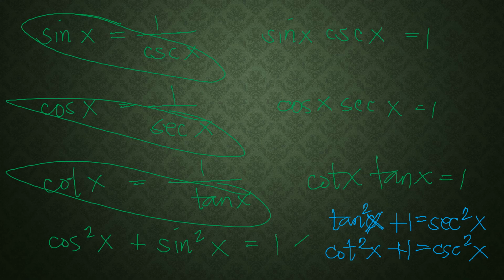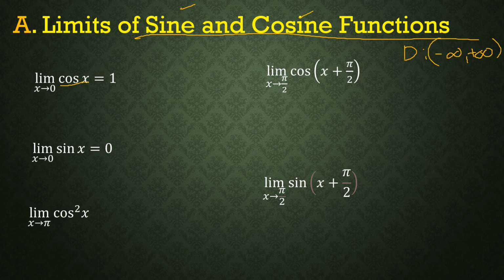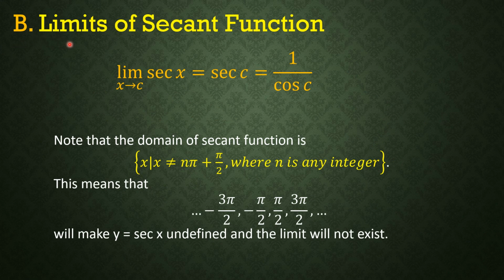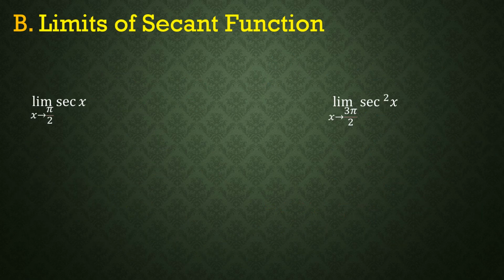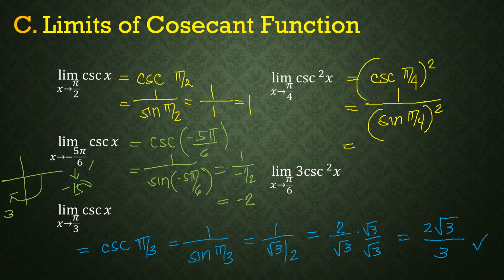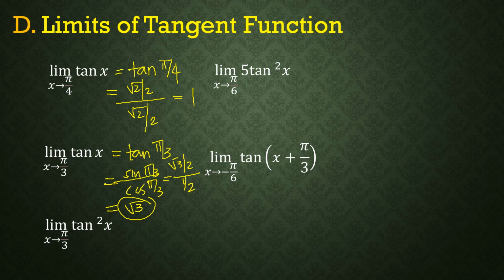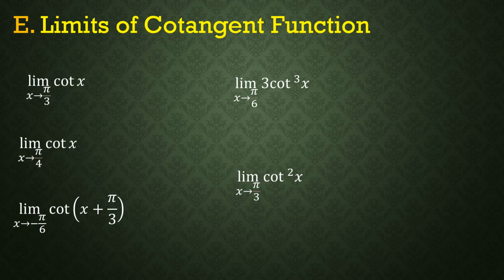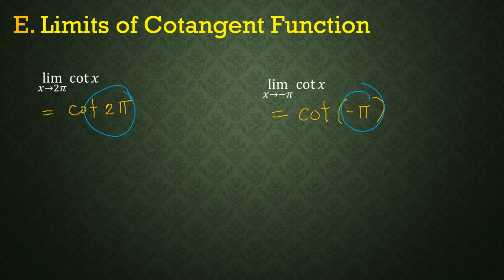Limits of Trigonometric Functions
A brief review of identities and properties to understand the limits of trigonometric functions.